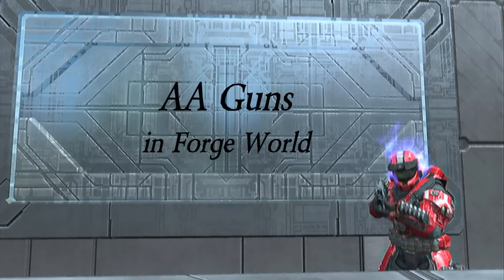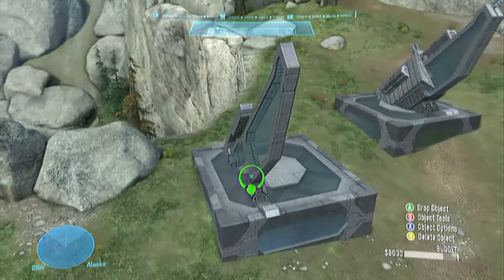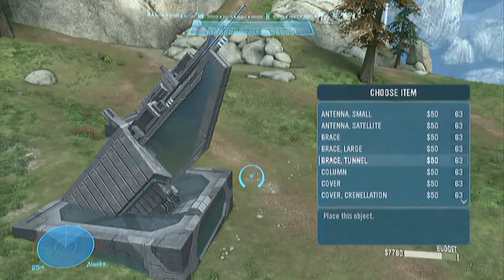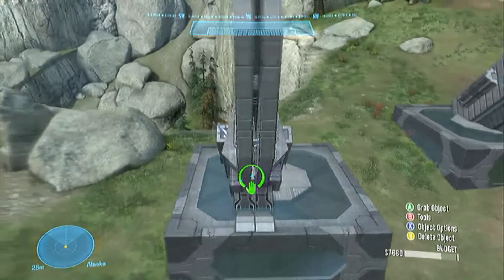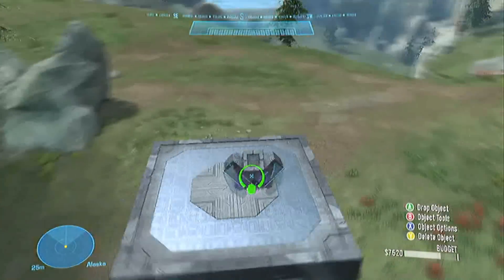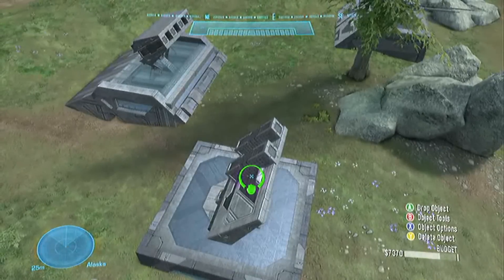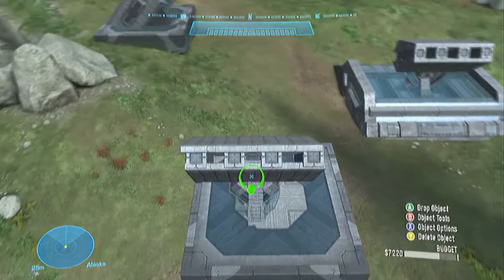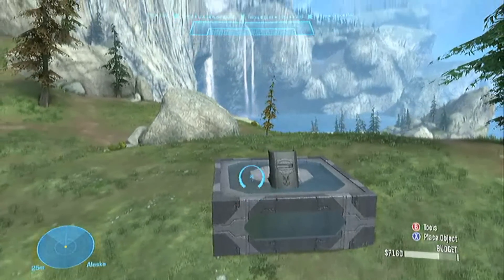Forge Academy #1 - T.O.F.U - AA Guns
Welcome to your first lesson at Forge Academy! Today, we will learn how to build AA guns!
By MacoroniMayor
Intro Video Written and Directed by Alexander Lee

Try making these AA guns on Forge World and let us know what you think!
Plus, you can send us video responses of your own creations! You could be featured on our channel...